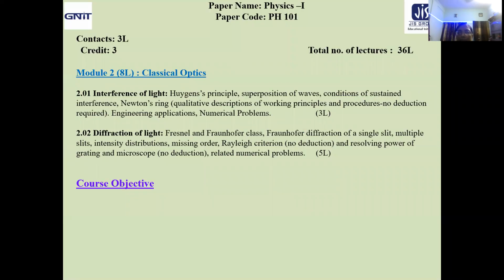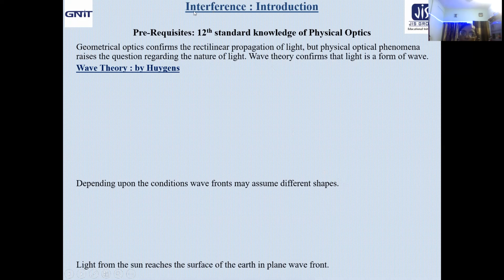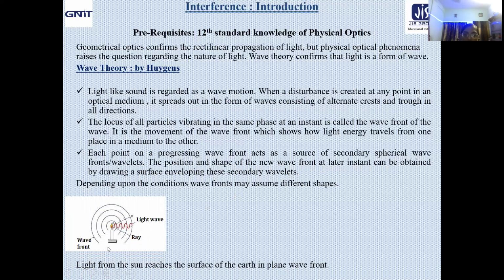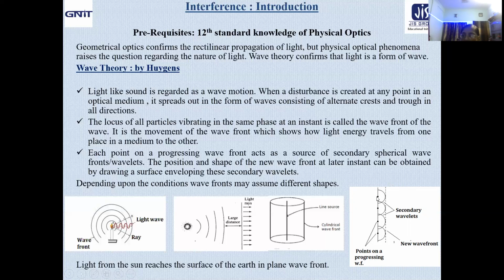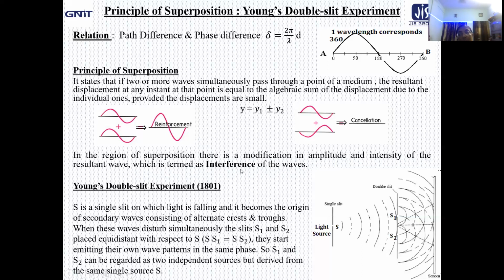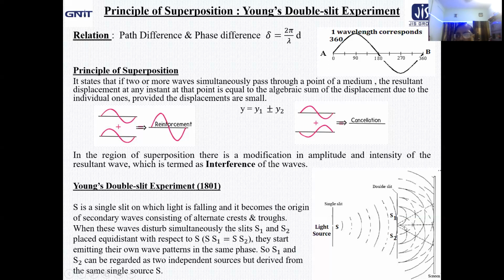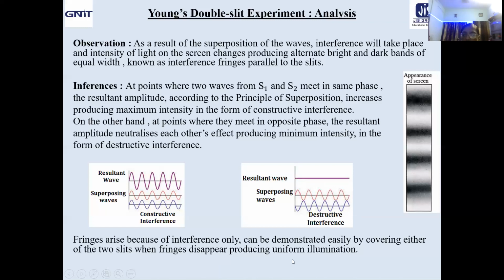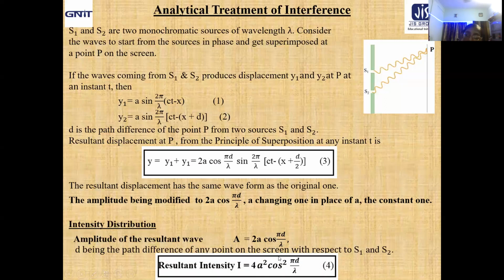Phys 1 lec 1 Int 1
Dear Learners,
Now I am uploading 1st lecture on Interference for my lecture series on Classical Optics. It is a 1st year B.Tech. course content. It covers the prerequisites of classical optics.